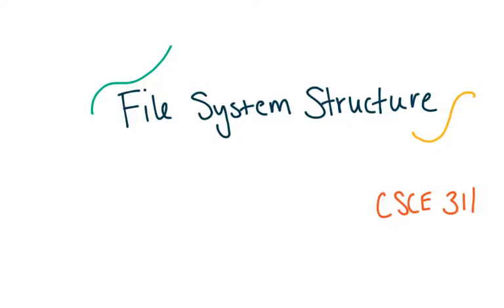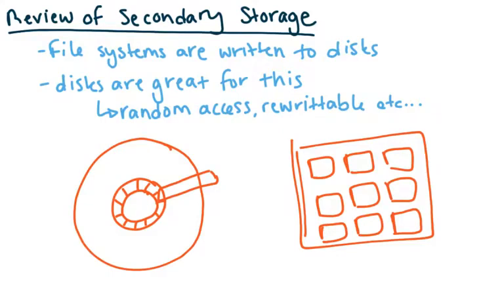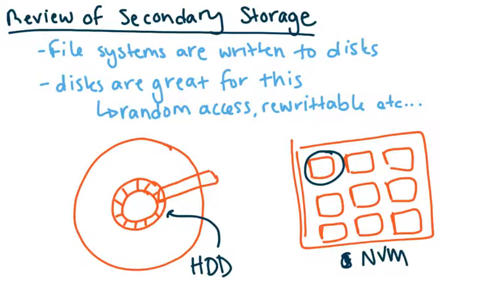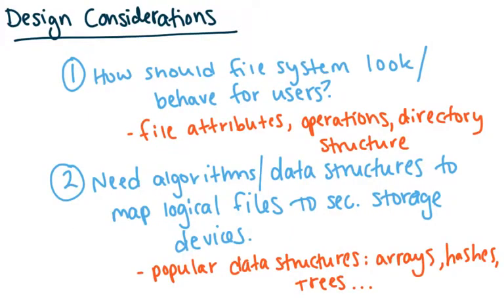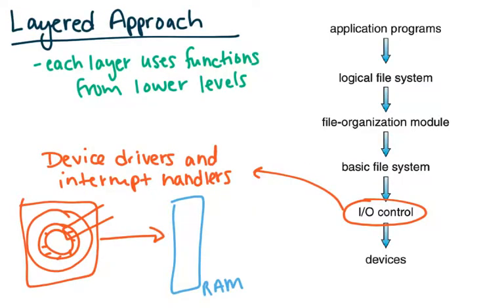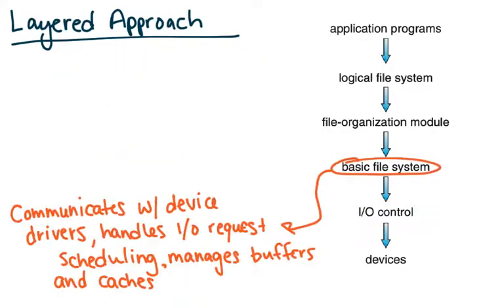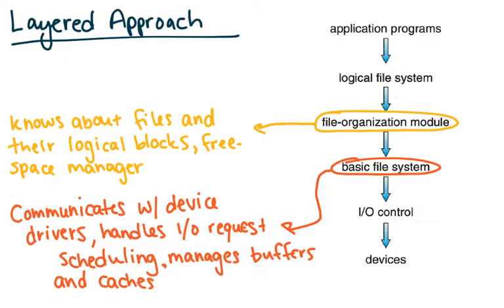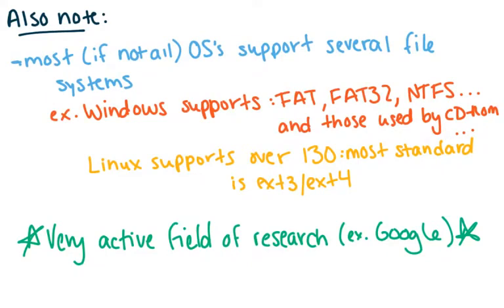File System Structure (OS) – Casey Cole – 2020 CSCE 311 – University of South Carolina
In this video, we will discuss file system structure. We will discuss the layered approach and define each of the layers and their functions.

This video was created for the CSCE 311 course at the University of South Carolina in response to the COVID-19 crisis.